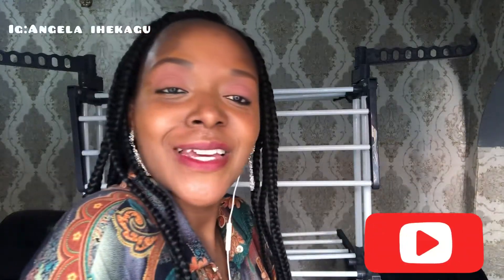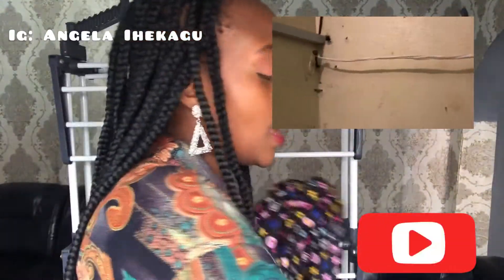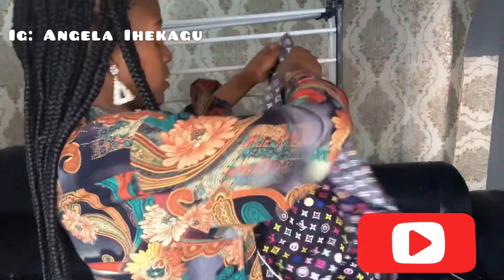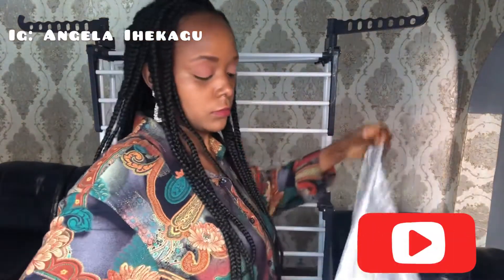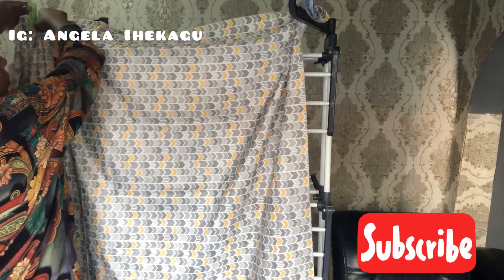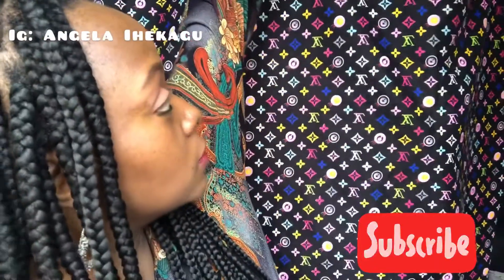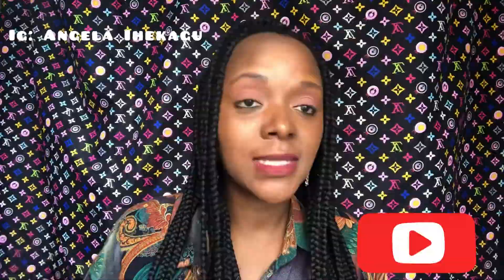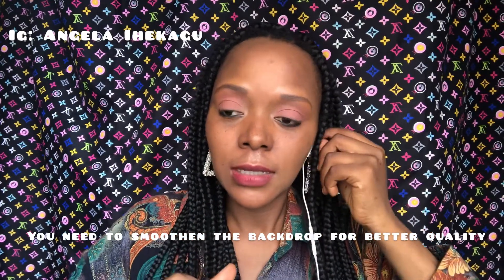HOW TO: Make your diy backdrop/background in a few easy steps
To make your own diy backdrop you will need
Fabric
Pegs
Somewhere to hang the fabric